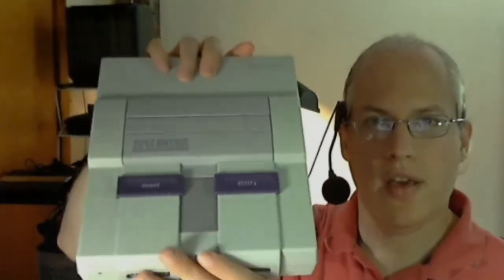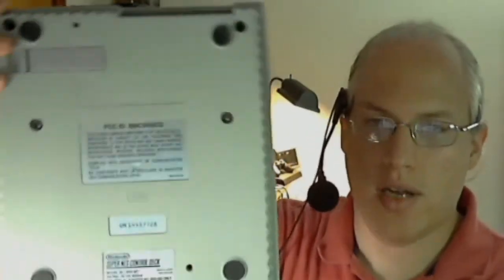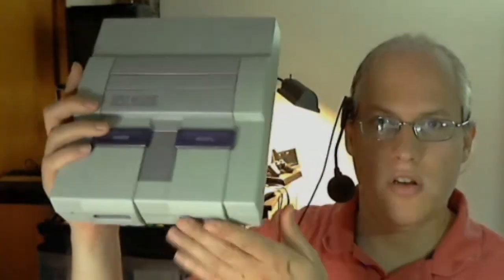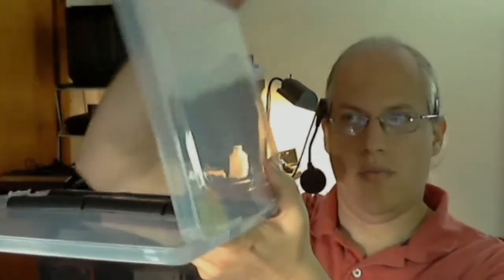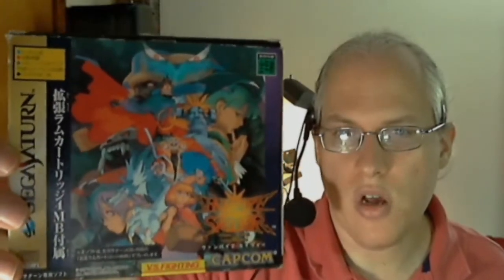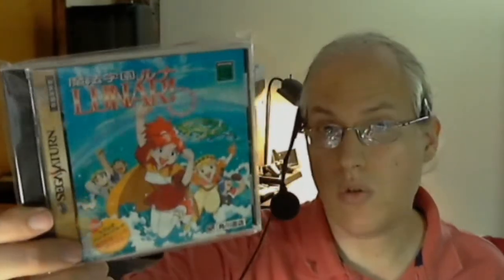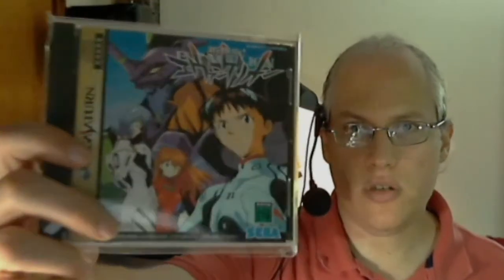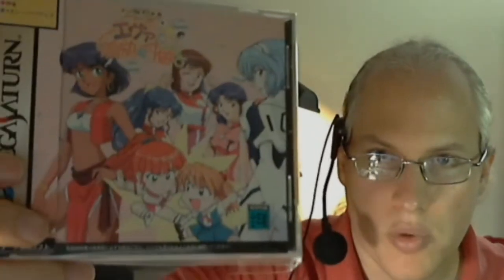Japanese Saturn Pick-ups, Game Gear Game Storage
I show off a pile of Japanese Sega Saturn games I got recently as well as the SNES I painted, and a tip for storing Sega Game Gear Games.